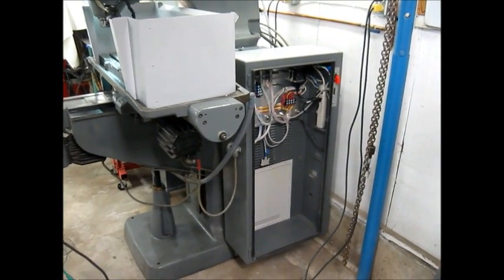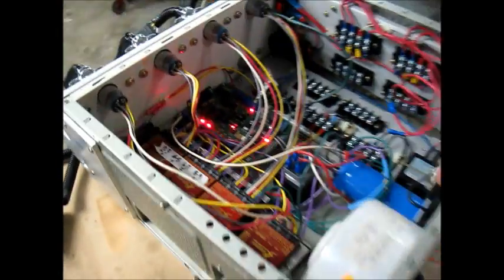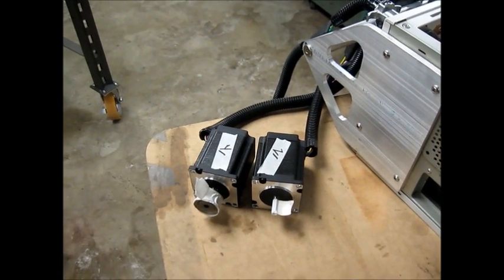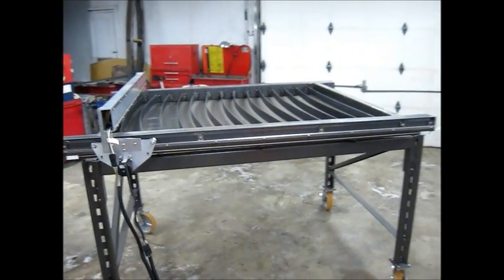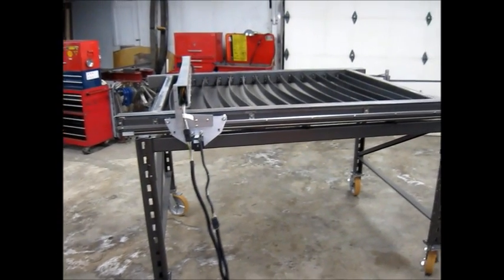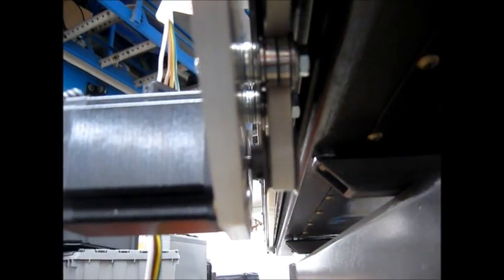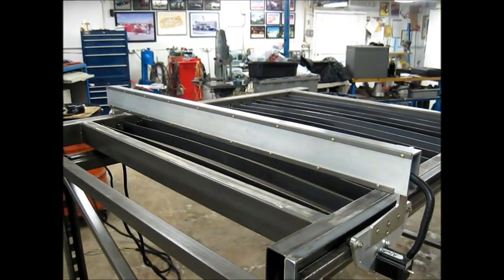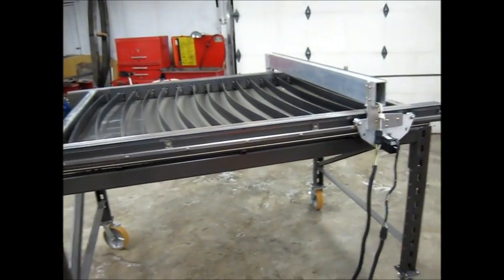CNC PLASMA PROGRESS #2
Well it's been a while but we are putting a push on to get this table together before spring breaks in this neck of the woods.  The 4th axis Gecko drive has been added and we are bench testing the 275 oz-in motors through our homebuilt controller running on 55 VDC with Gecko 203V's. Next step will be building the gantry traveller (y axis) and then the torch ht (z axis). More to follow...